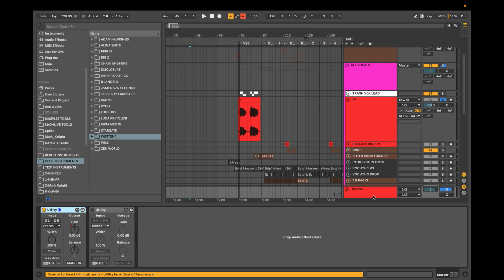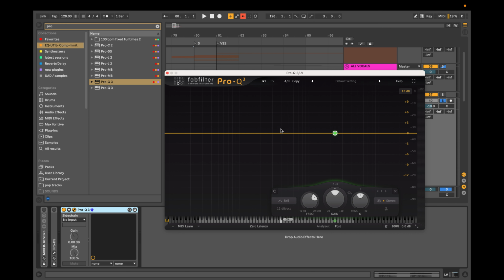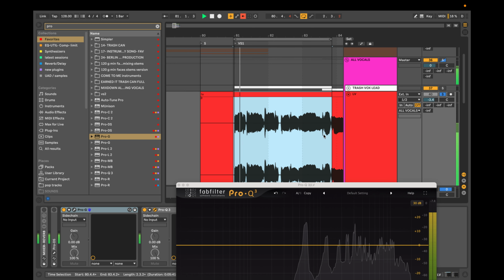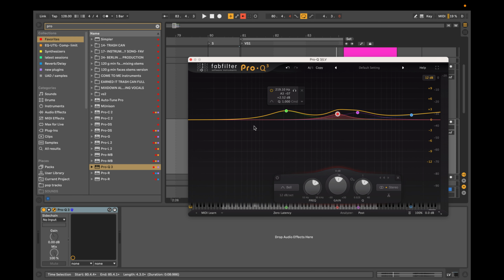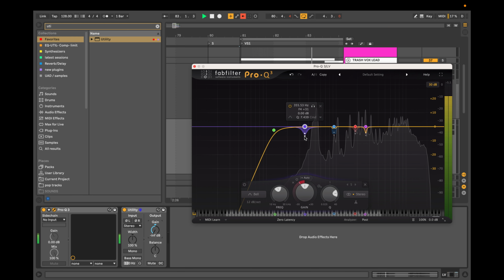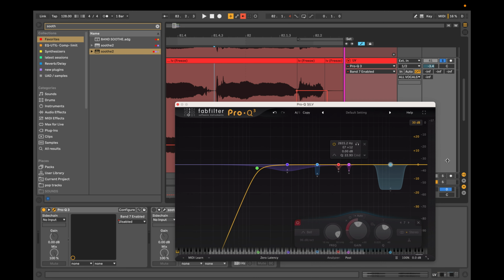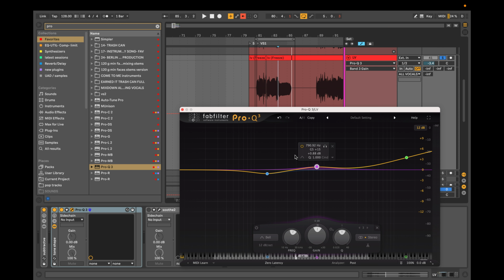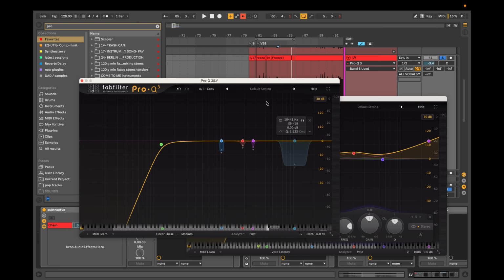Science behind Equalizing Vocals Part 1